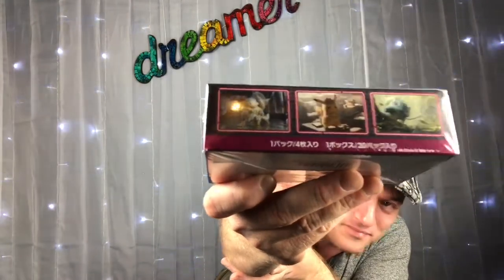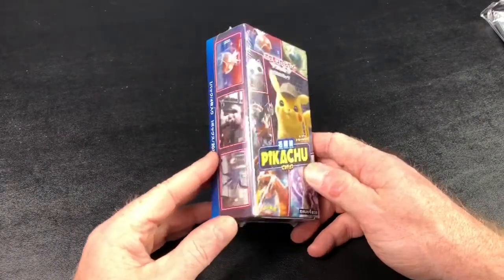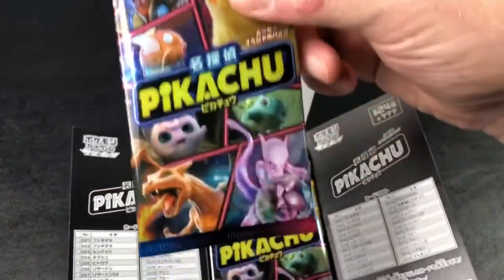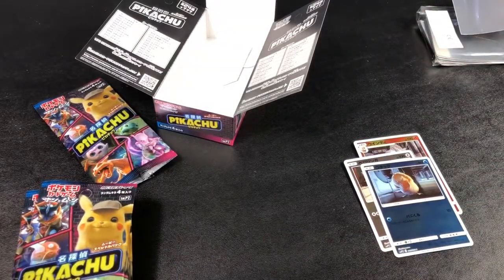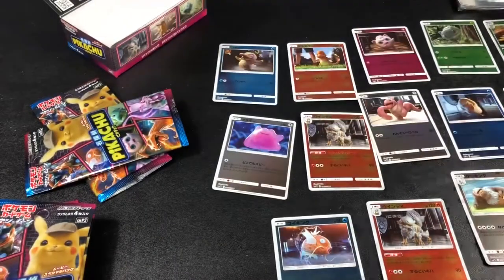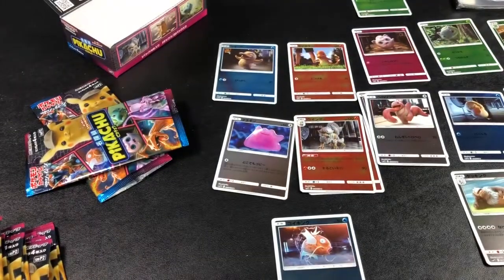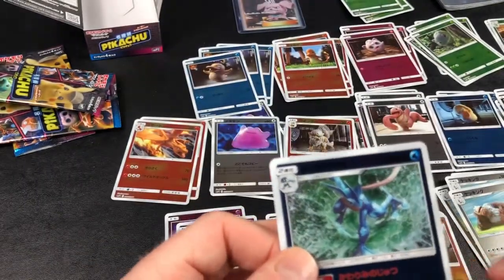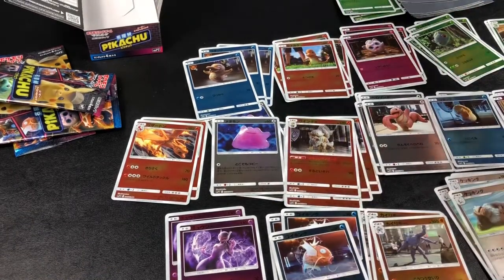Pokemon Detective Pikachu Japanese cards opening part 4 of 4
Unboxing Japanese detective Pikachu cards and you will not believe the pulls.